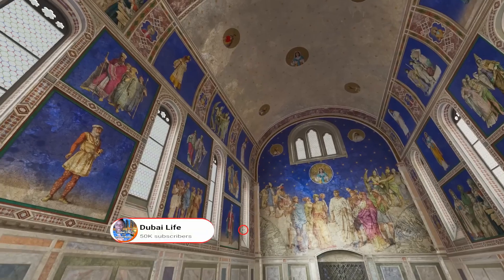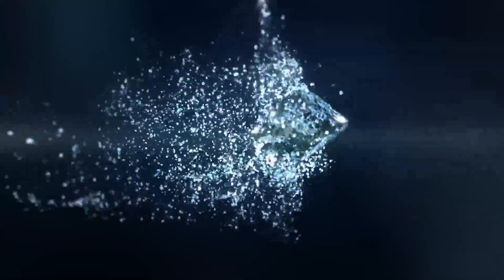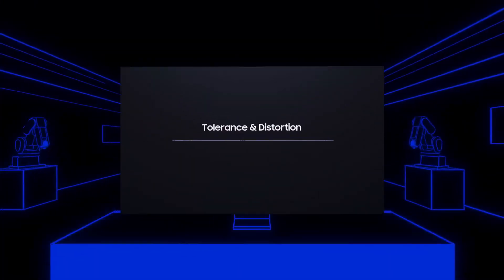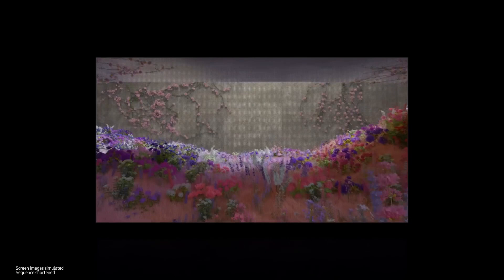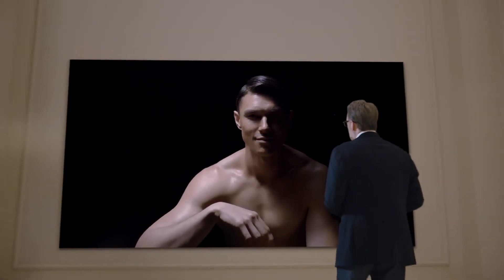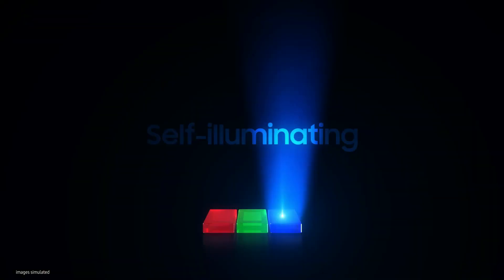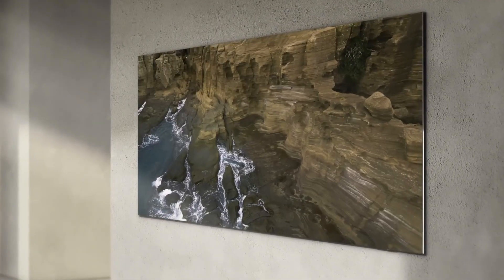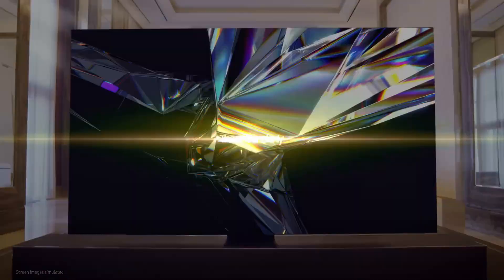MICRO LED TV NEW TECHNOLOGY FROM SAMSUNG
The all new micro led tv technology from only samsung

Micro LED uses non-organic elements for its screen unlike OLED, and this allows it to push brightness further, hit even better levels of contrast for a more natural and realistic image and allow it to have a longer lifespan than OLED screens. Another benefit is that it can be modular.